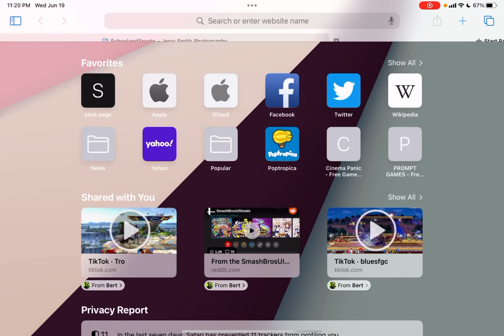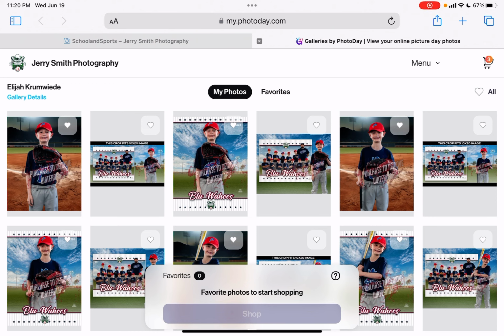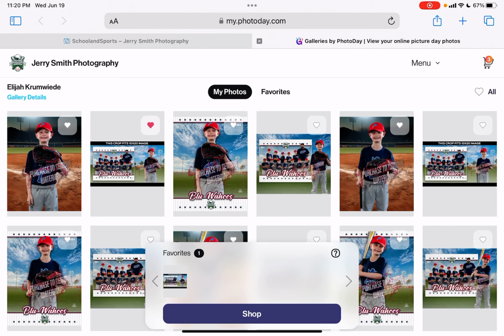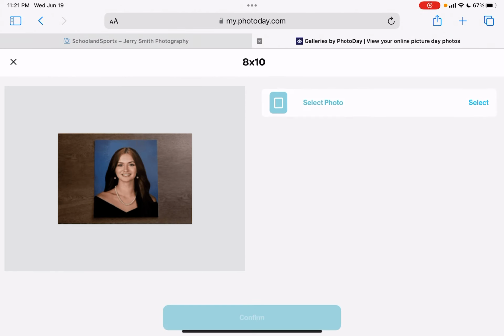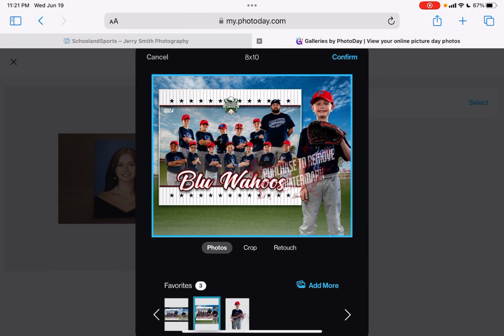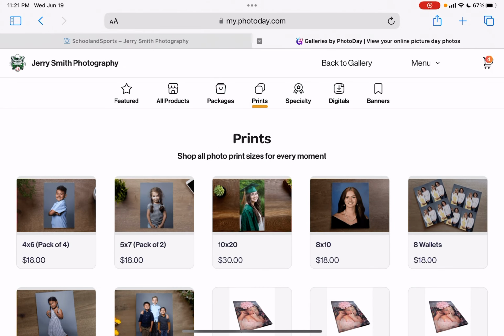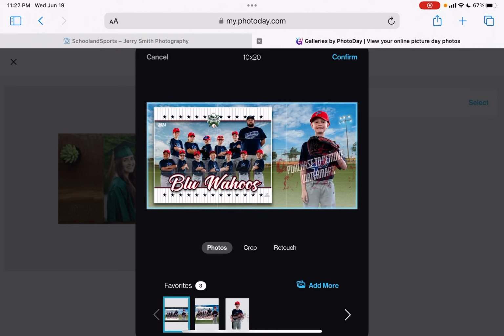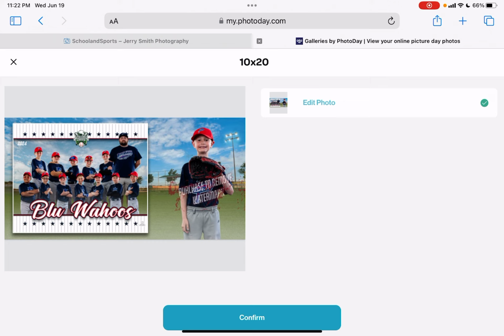Chubbuck Baseball Photos 2024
How to order photos for Chubbuck baseball 2024 using PhotoDay and Jerry Smith Photography ￼